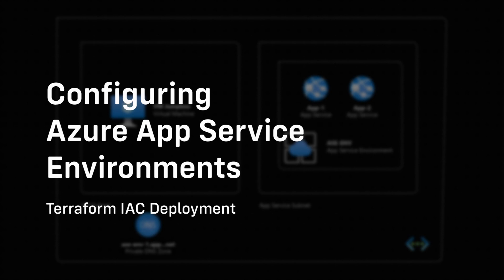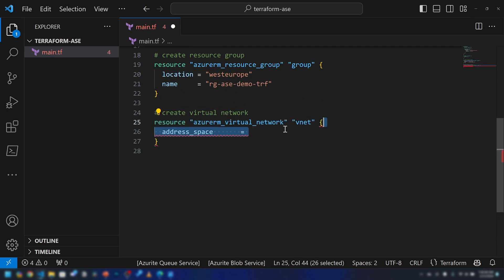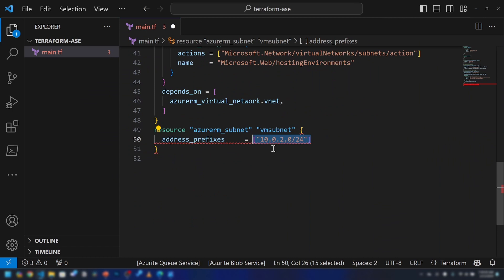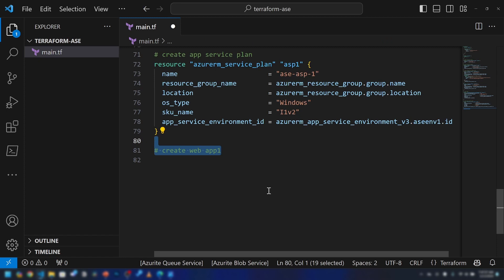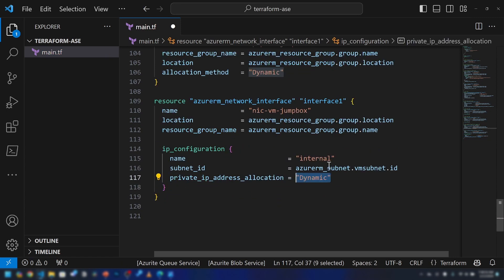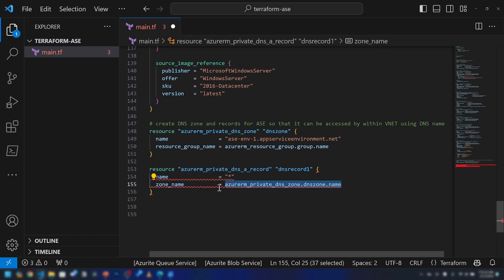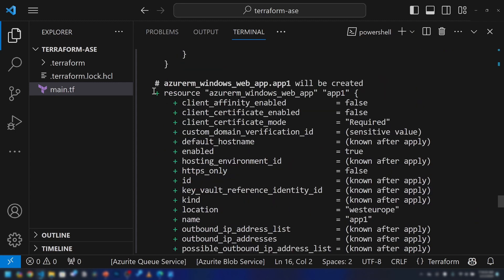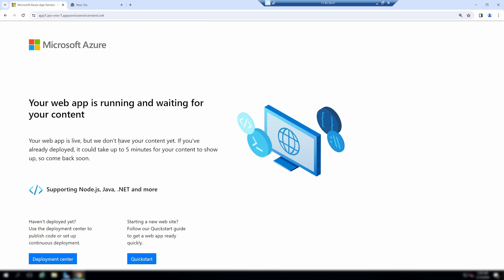Deploying Azure App Service Environments with Terraform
Hello Everyone,
In this video, we're learning how to deploy App Service Environments using terraform.

00:00 Intro
00:55 Writing the Code
08:35 Deploying to Azure